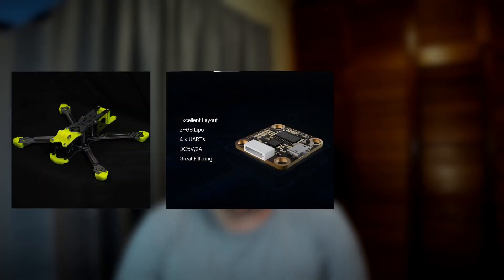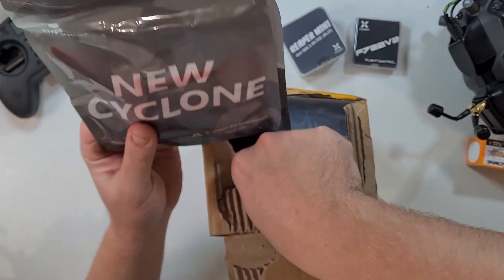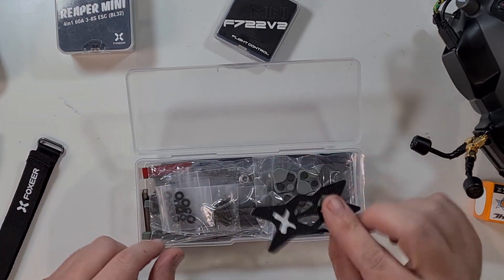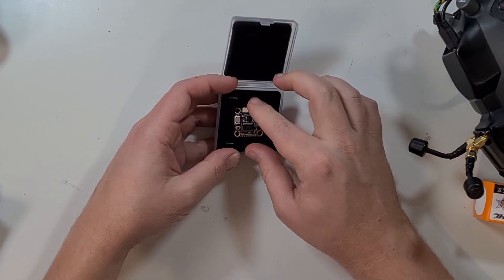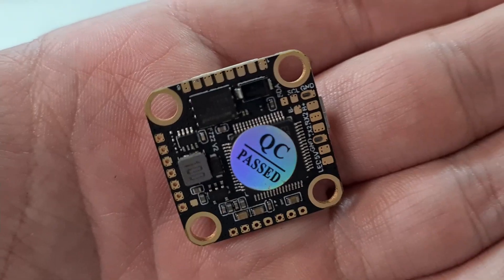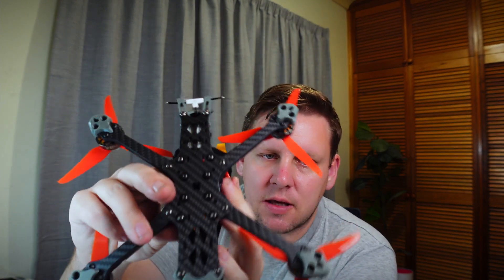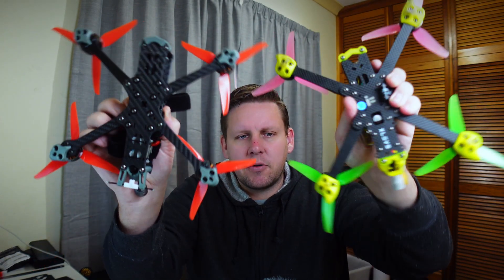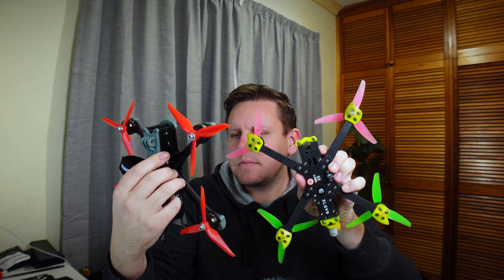Better than a Nazgul?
So, I built a course with 71 highly detailed but simple modules,  breaking down absolutely everything! They're can't be anything missing, if there is, I will add it. Foxeer has released a 5" Freestyle Frame, as well as an F722 Flight Controller and 8S ESC. They are close to being able to produce their own Bind & Fly, but should you buy the Aura frame, and the FC & ESC, or is buying an iFlight NAZGUL5 a better option. Let's find out!